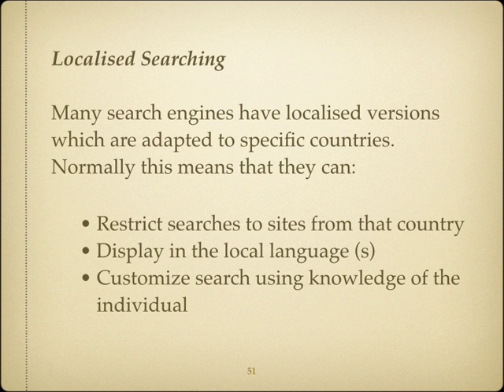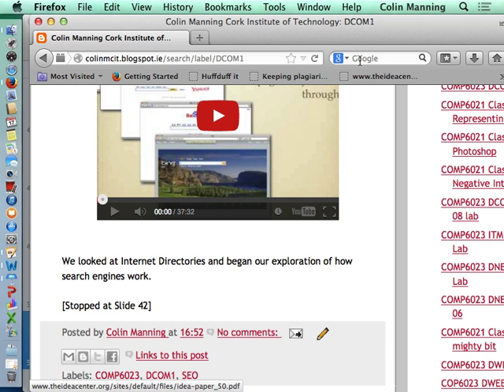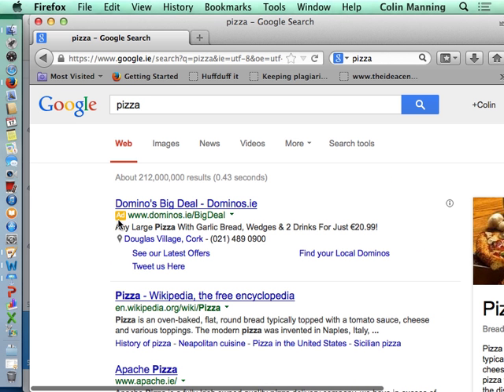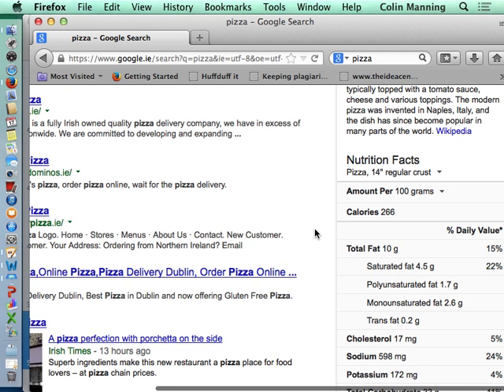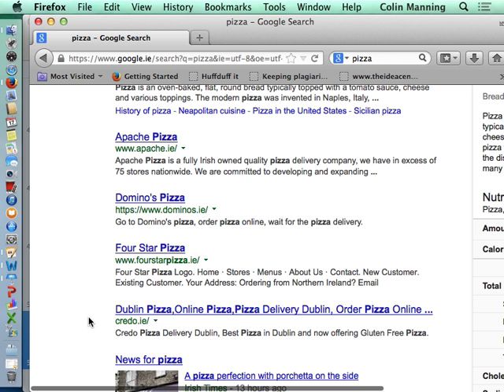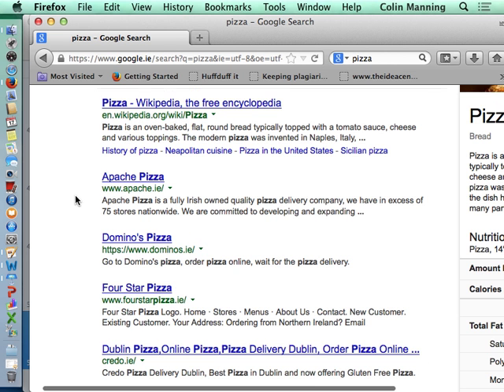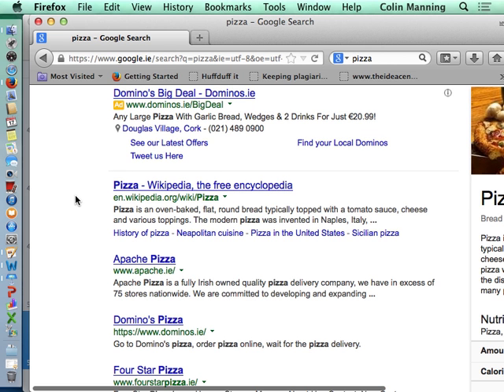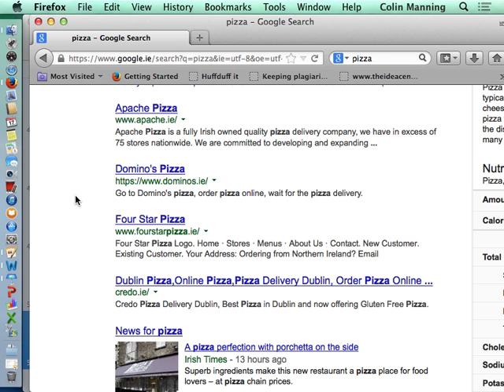comp6023 dcom1 13 20140217a